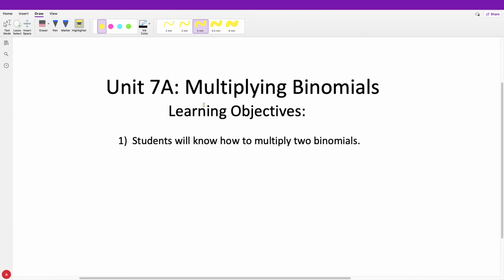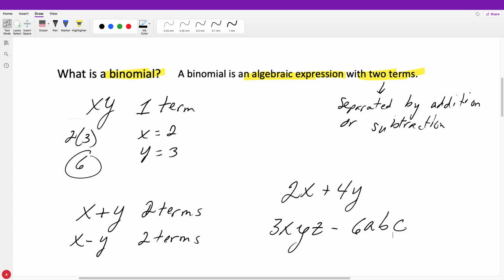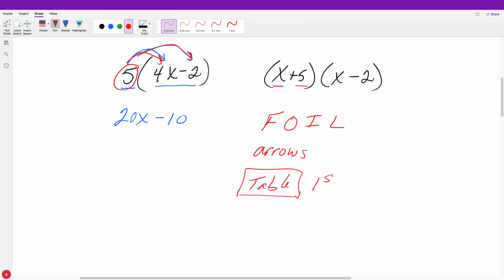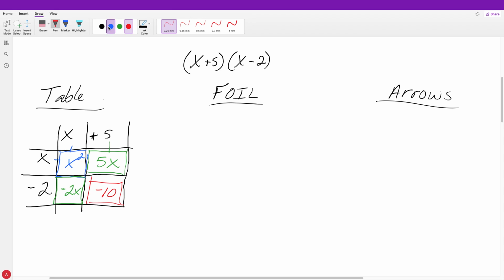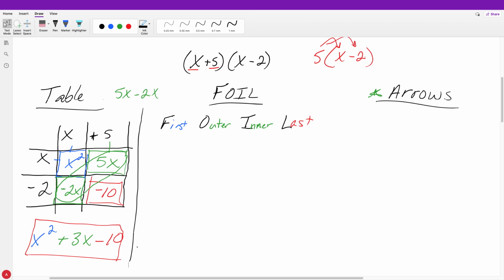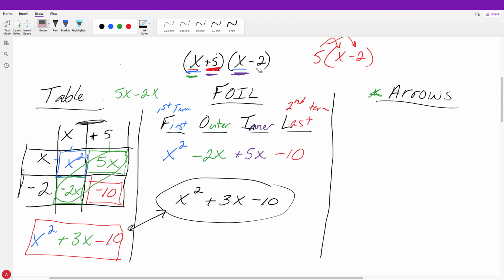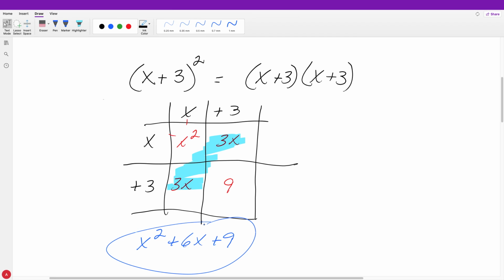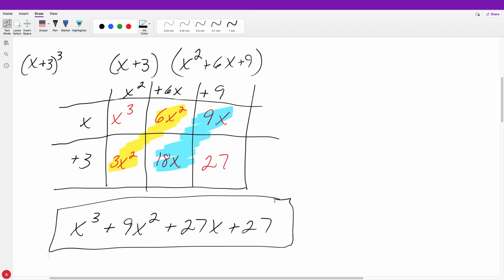Unit 7A: Multiplying Binomials